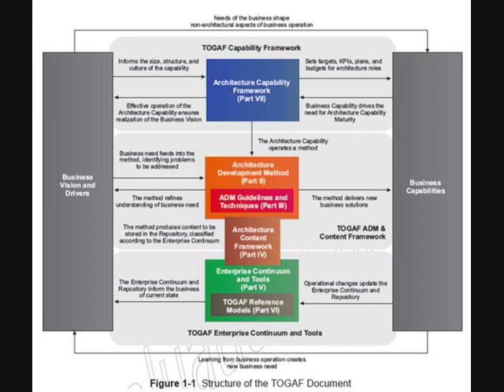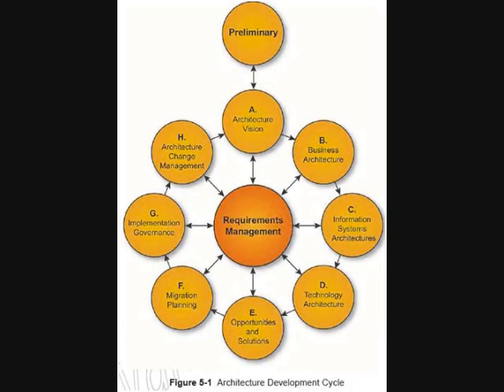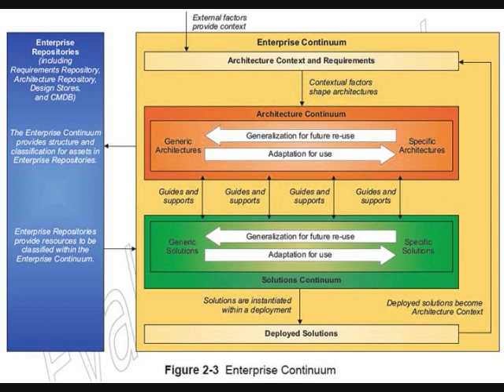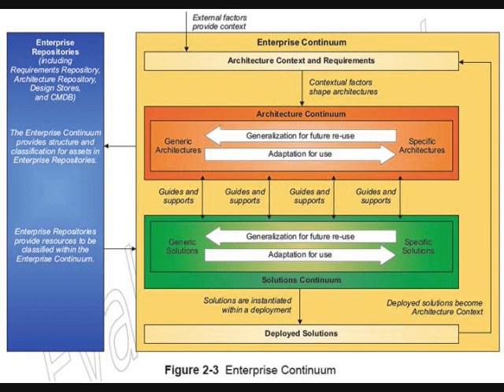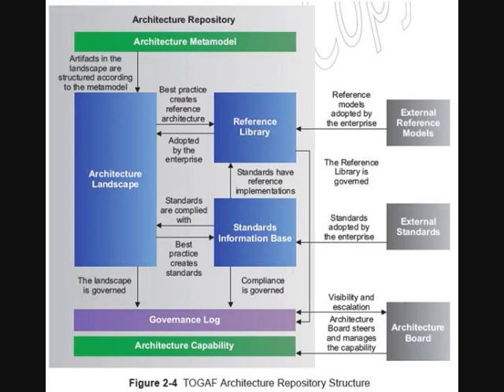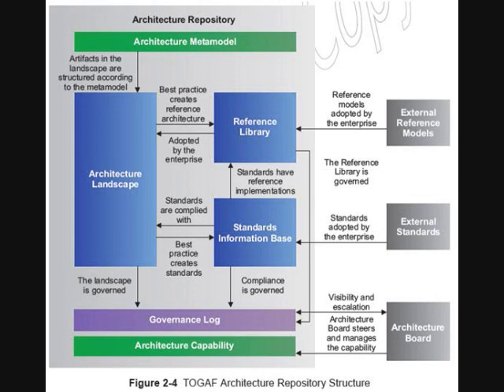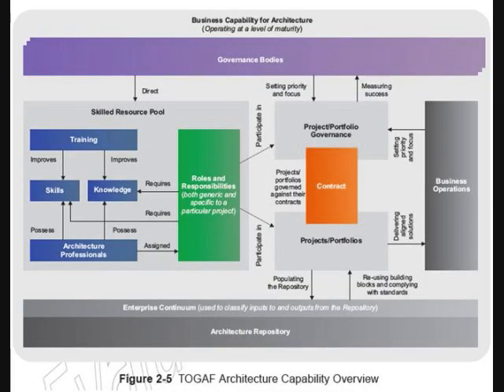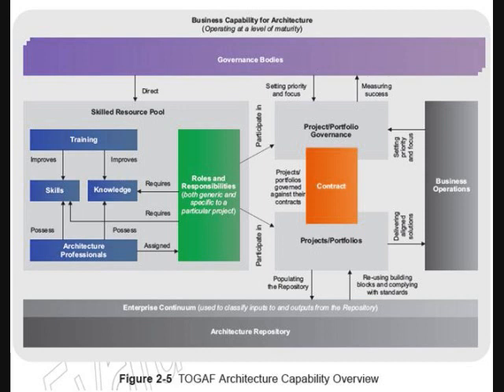TOGAF_Enterprise Architecture Framework